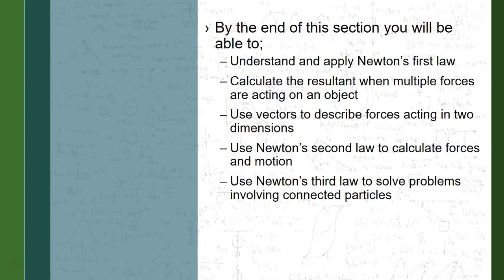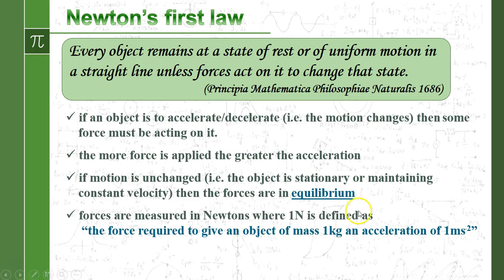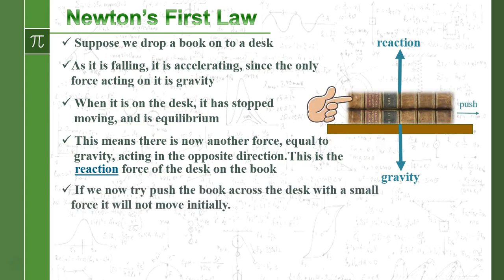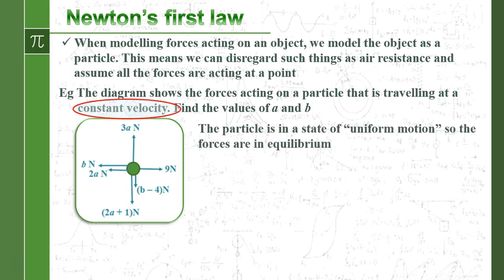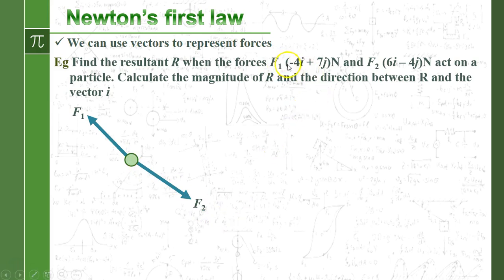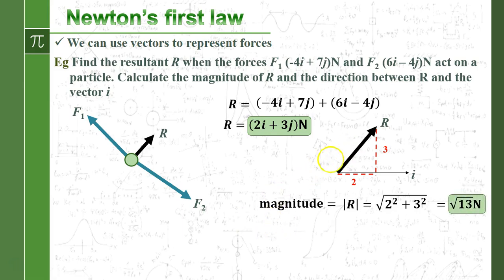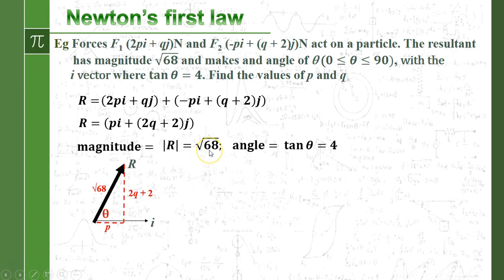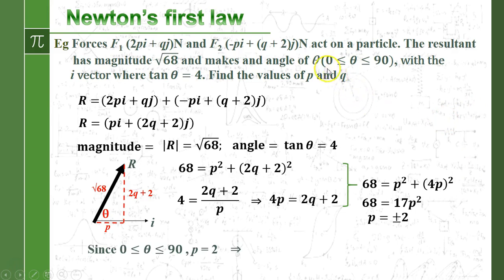Newton's First Law - Forces and motion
This is the first video in the series on Newton's Laws and how they are used to describe the motion of an object when forces act up on it.  We start  of with a very simple model and explain how to calculate forces that are in equilibrium as well as situations where there is a resultant.  The video finishes by looking at how vectors can be used to describe forces, as well as being able to calculate magnitude and direction of a force.